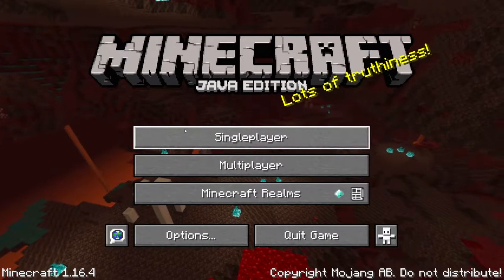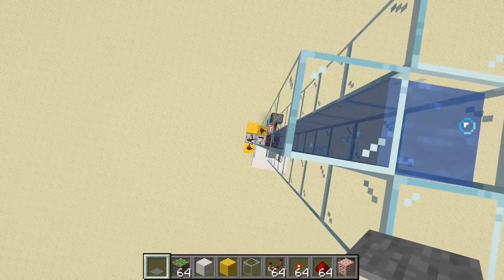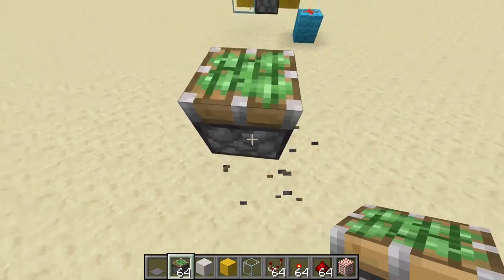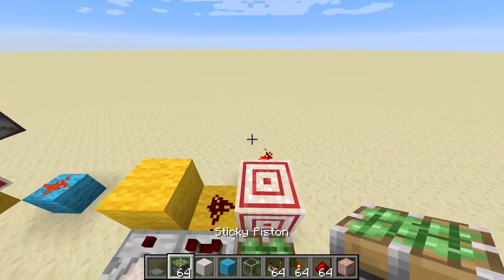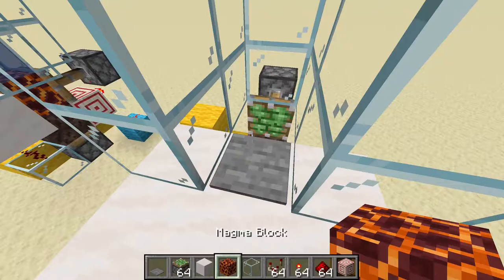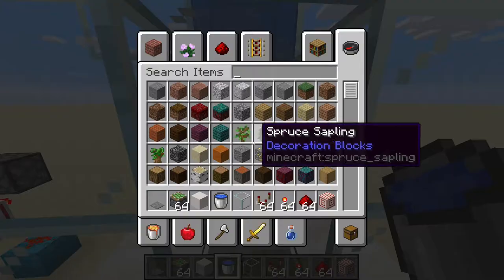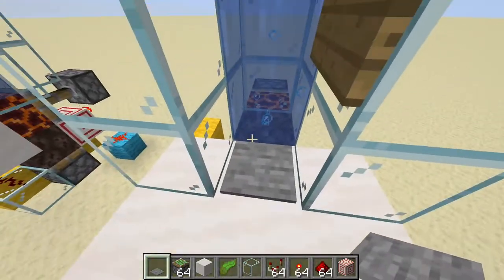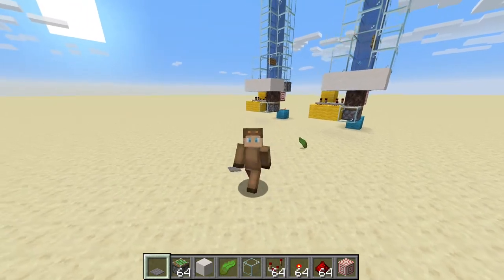How to build a Soul Sand Water Elevator in Minecraft! | Minecraft 1.16.4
Genius.